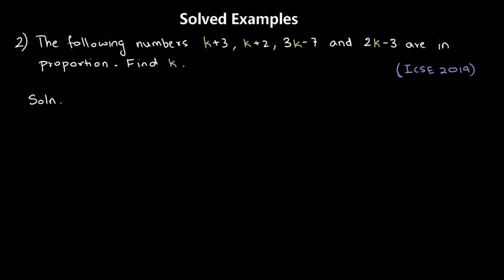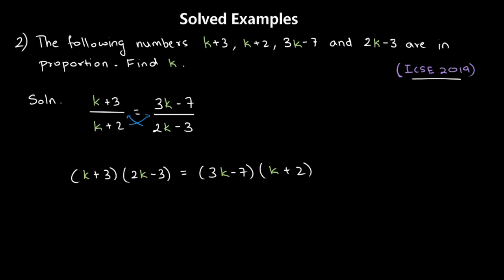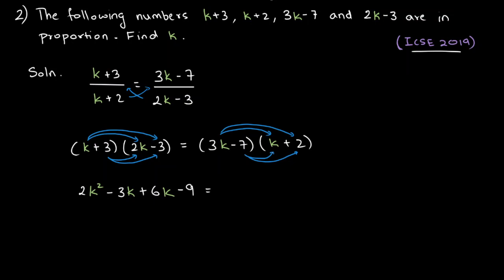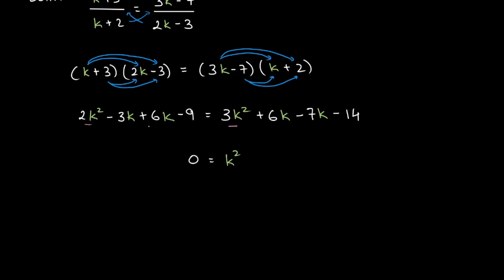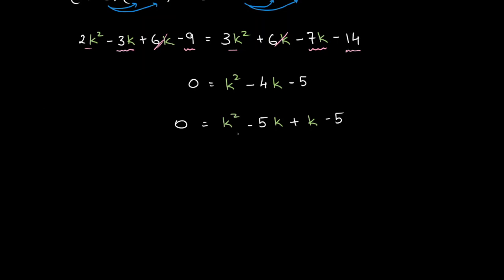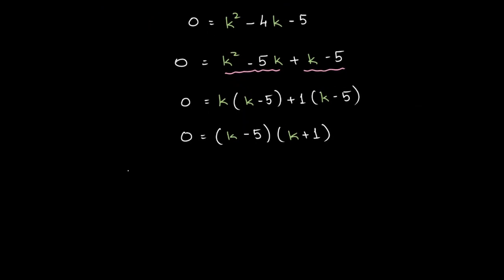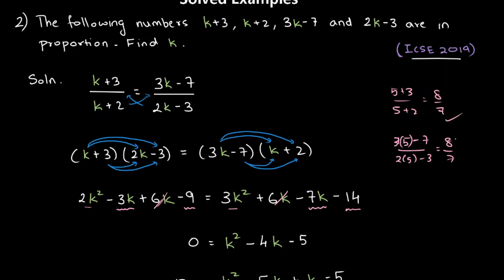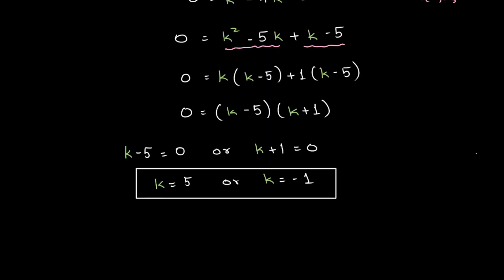ICSE Class 10 | Proportion - Lecture 3 | Solved Example 2 : Sum on definition of proportion